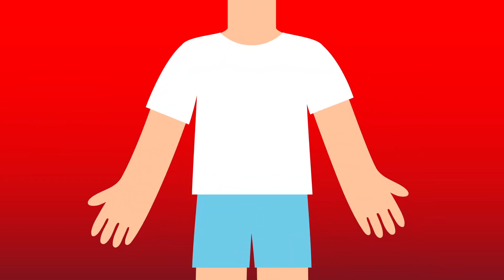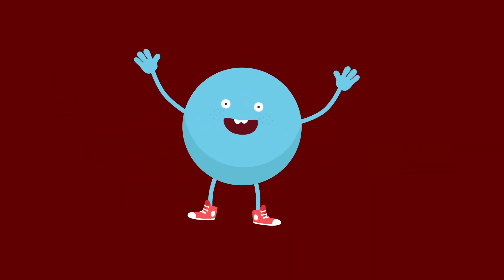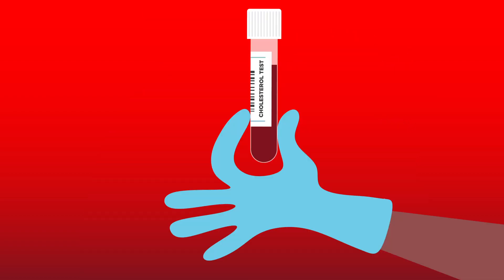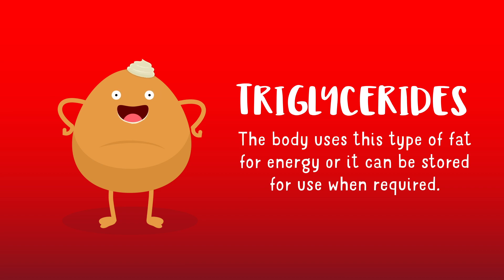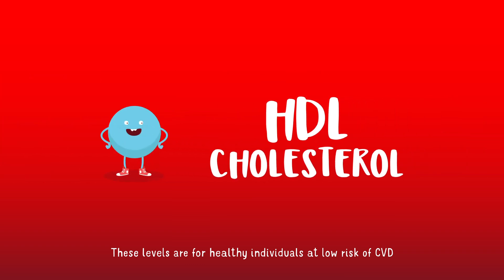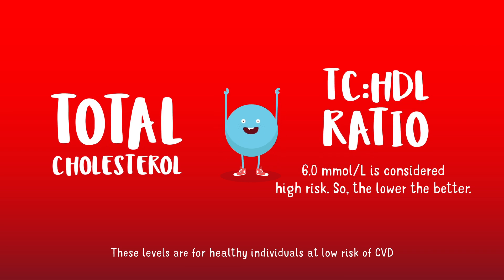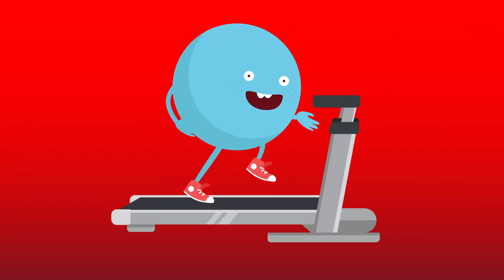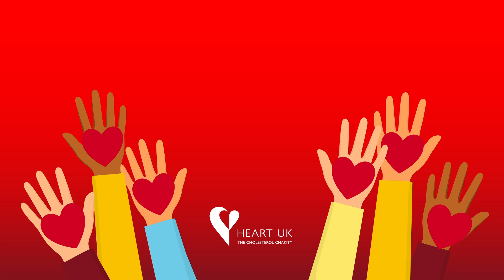Understanding your Cholesterol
Almost half of UK adults have raised cholesterol, which can lead to heart disease.

HEART UK - the cholesterol charity's aim is for people to know and understand their cholesterol and other blood fat (lipid) levels and take the appropriate action. We have created this video to help explain all about cholesterol and triglycerides, how to understand your test results and the steps you can take to help reduce your levels.